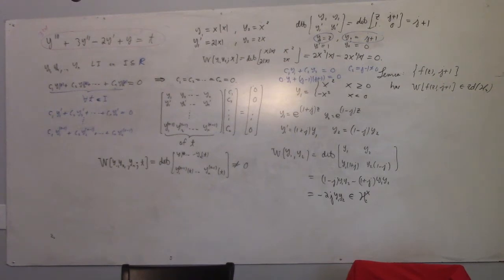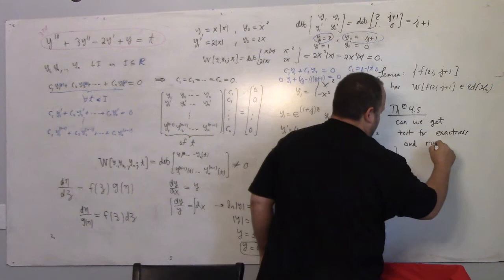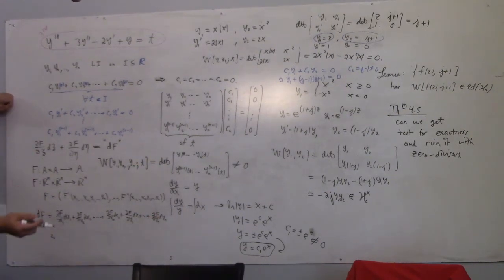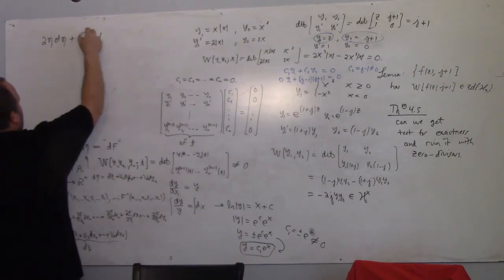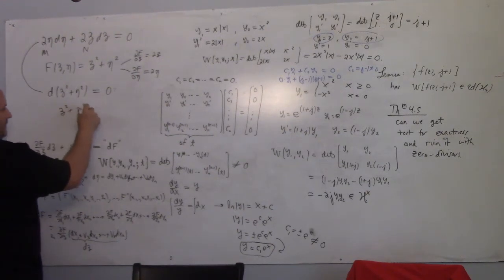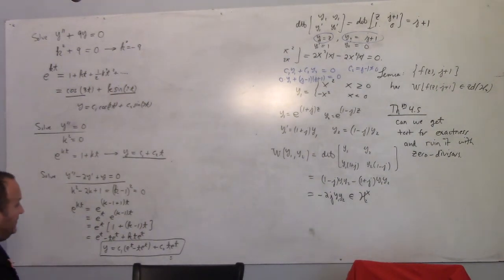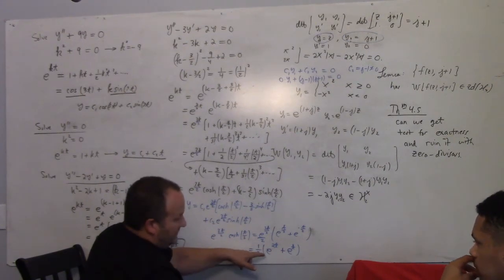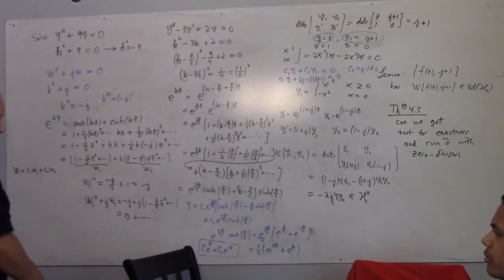A-Calculus: solution via characteristic extension algebra, 6-5-21 part 6